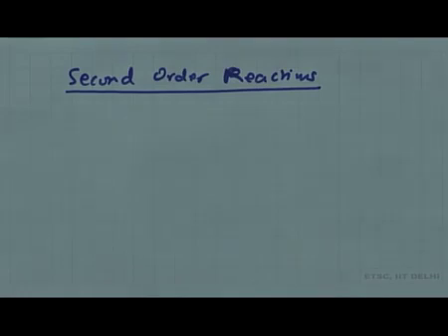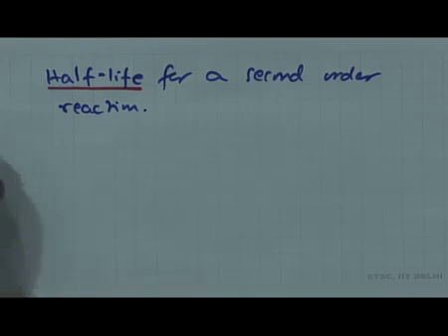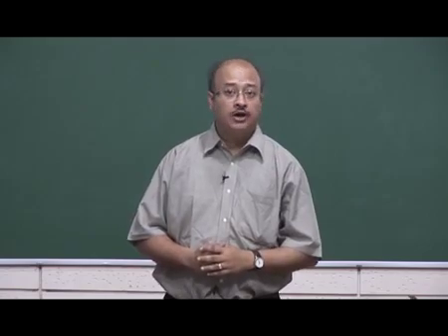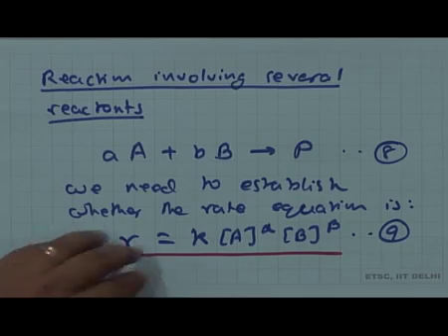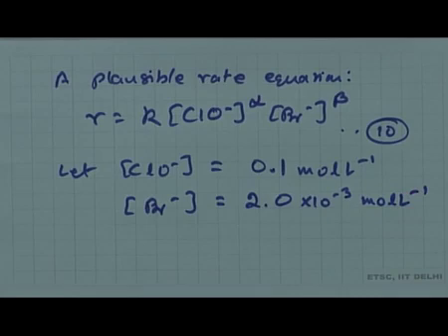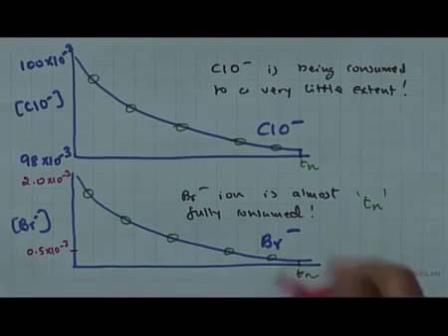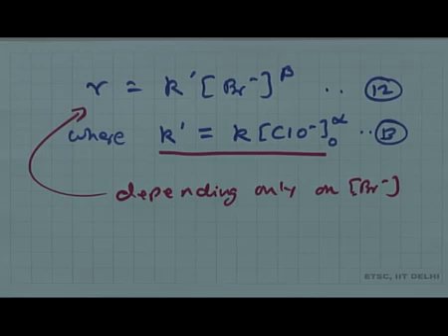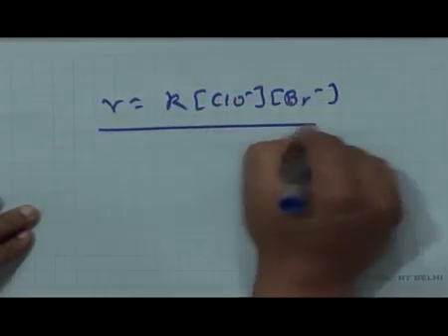Chemistry Class 12 Unit 04 Chapter 09 Chemical Kinetics L 9/16